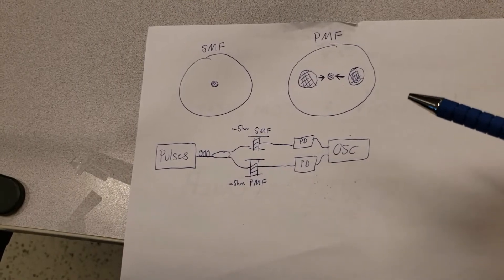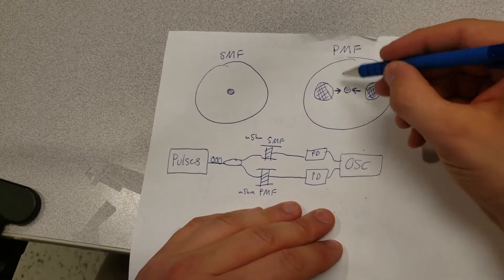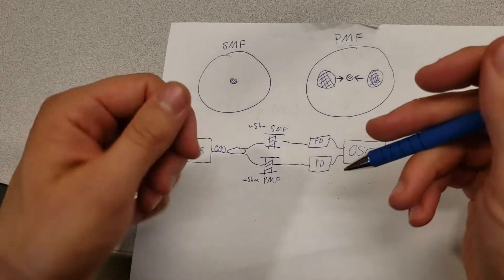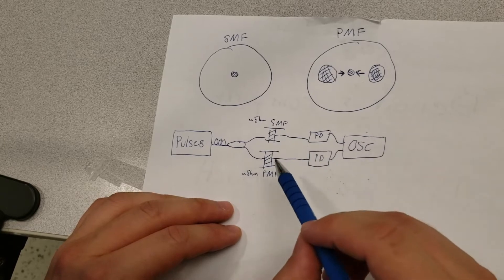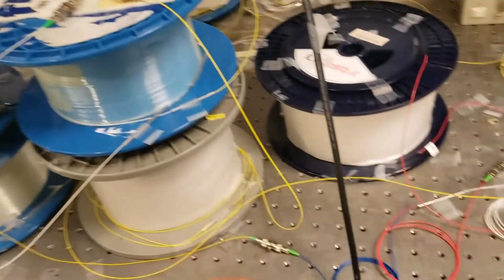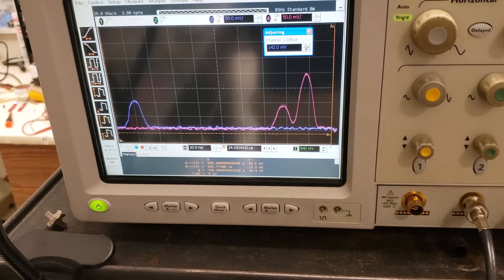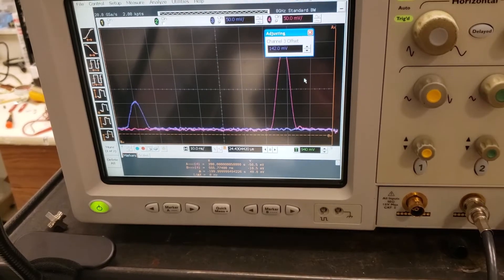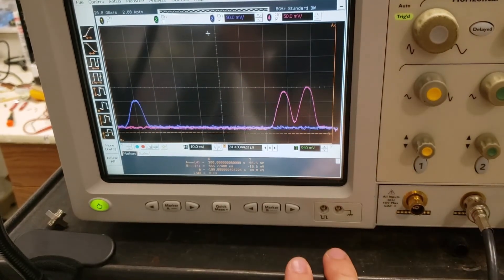Polarization Maintaining Fiber